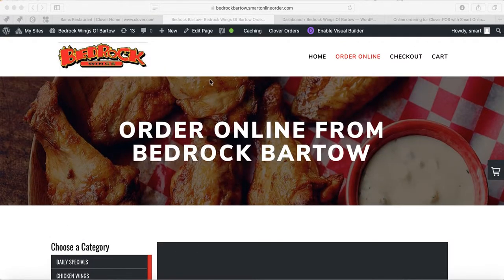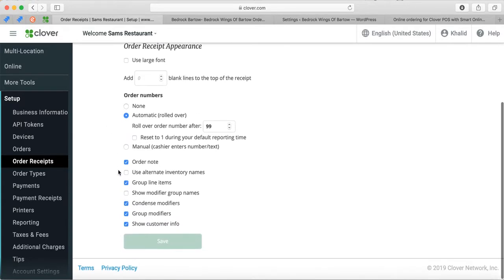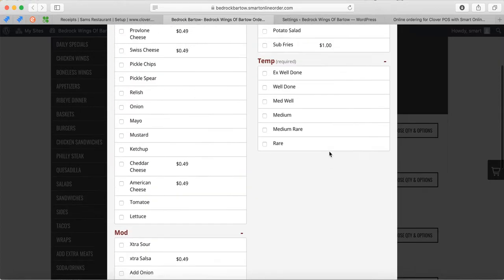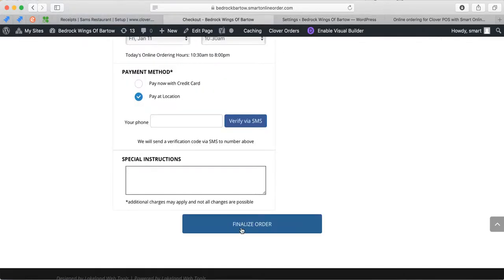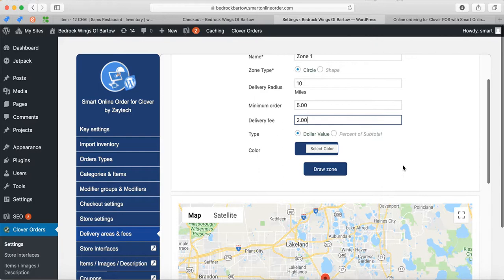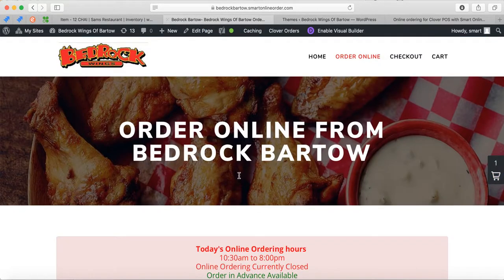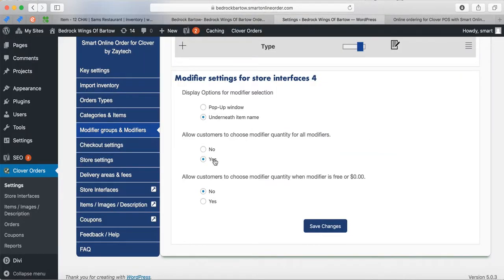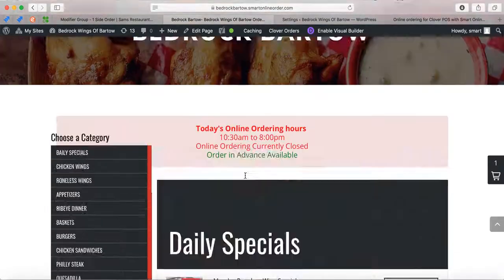Smart Online Order for Clover POS -- Getting Setup --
In this video you will learn the basics on how to make the best out of your Smart Online Order Page.

Please remember that after you watch this video - to link the Order Online Page to your website so customers can order. If you need to learn how to link it to your website. There are other videos that I made that shows how to do that. For example, if you have Wix Website search for Wix Smart Online Order and it will show you how to link it to your website.